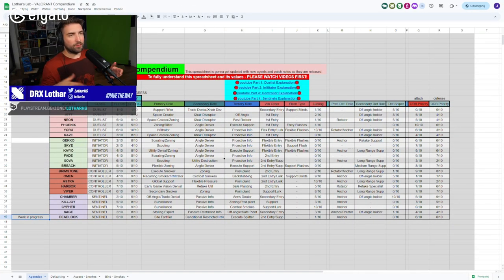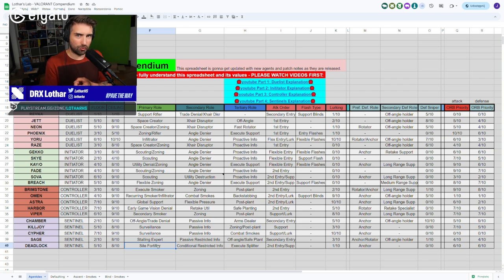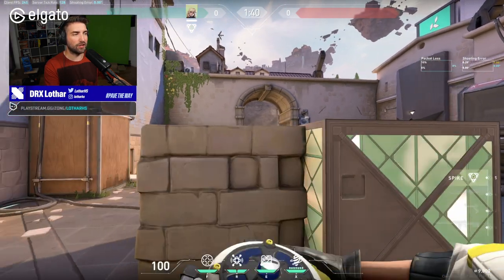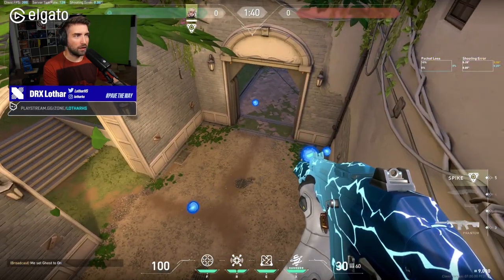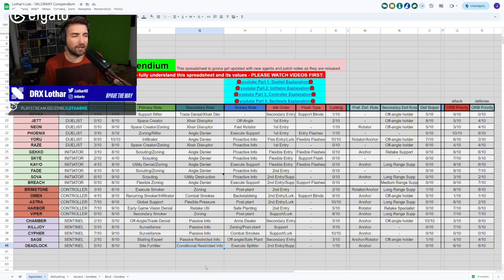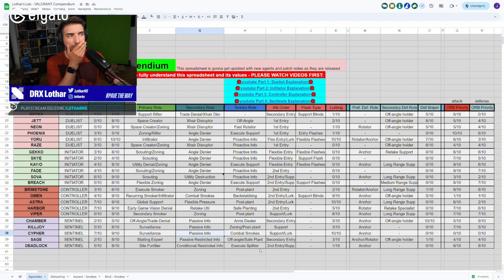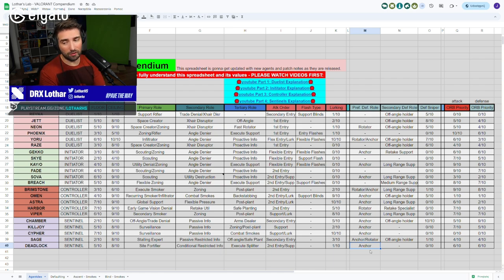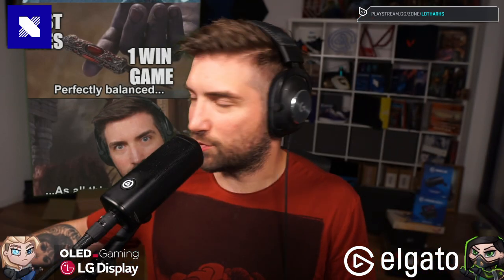DEADLOCK IS NOT A SENTINEL /// Lothar's Lab#67